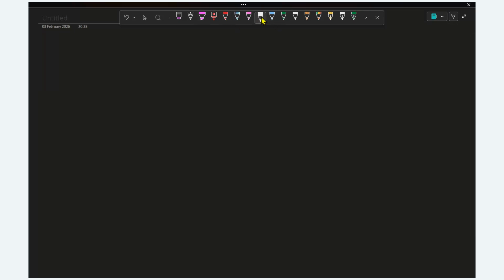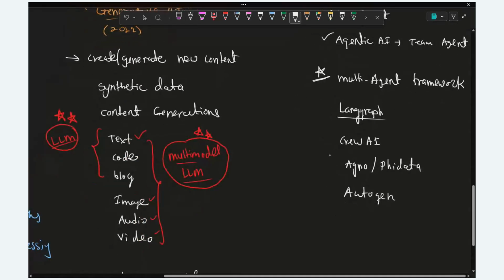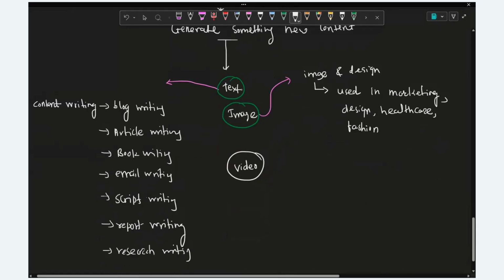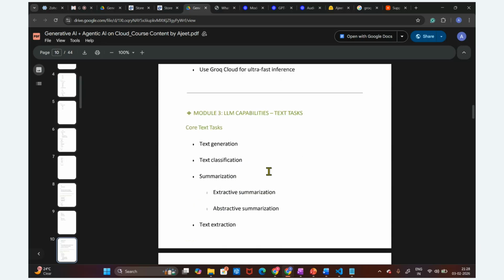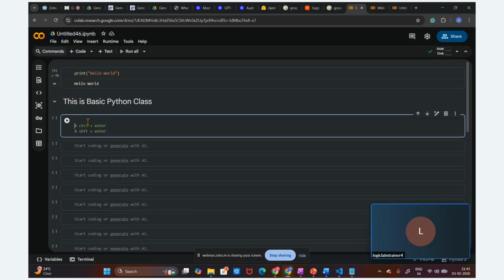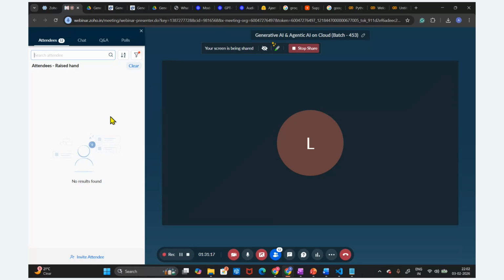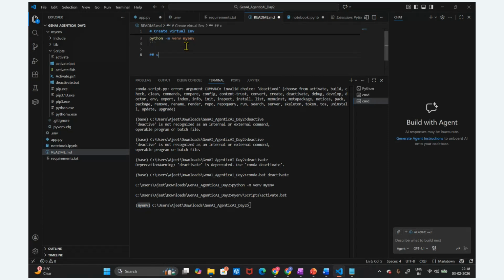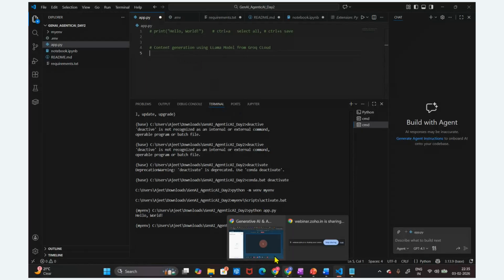Generative AI & Agentic AI on Cloud (Day 2) (Batch - 453)